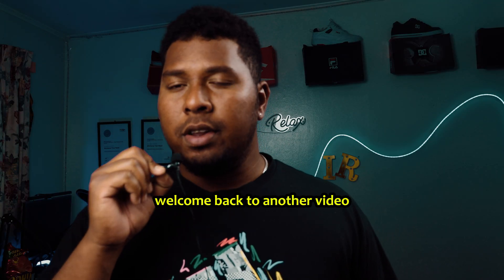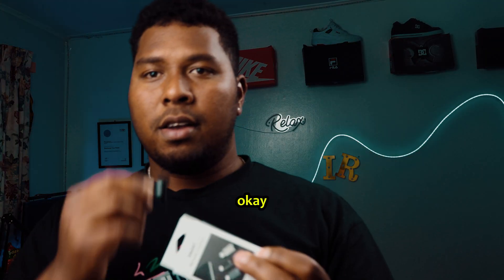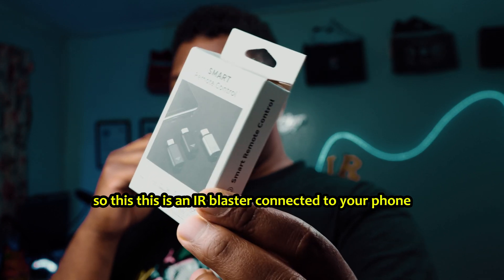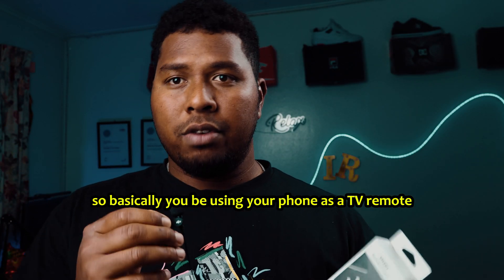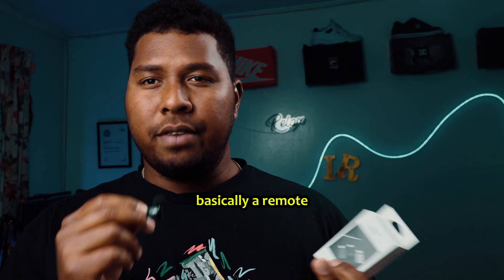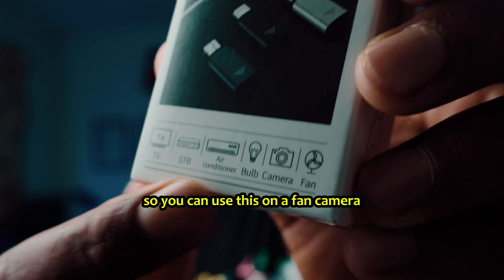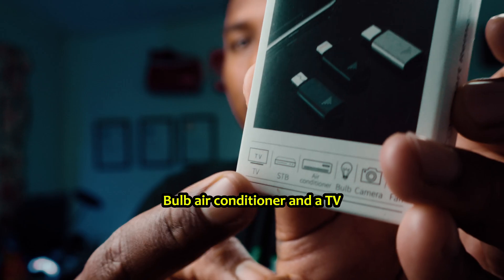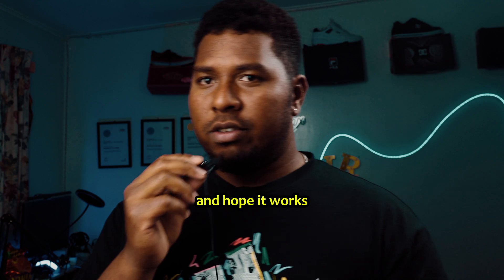Working Phone TV Remote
Hey guys, We reviewed an IR blaster extension that connects to your phone charge input (in my case, i'm using a type c connector). It surprisingly does Work and I am grateful someone created this tech that is useful in our household depending on your situation.